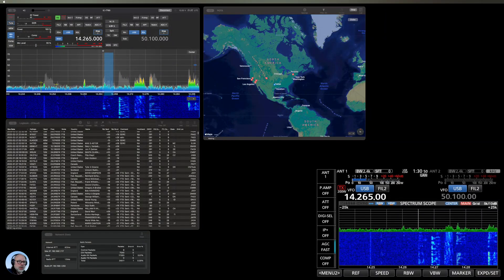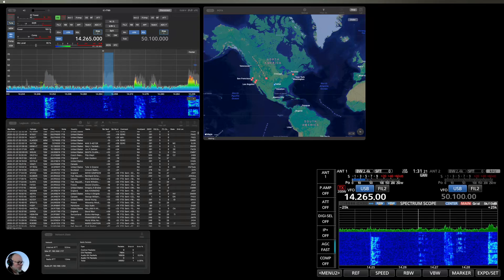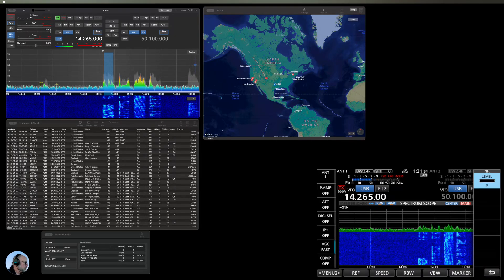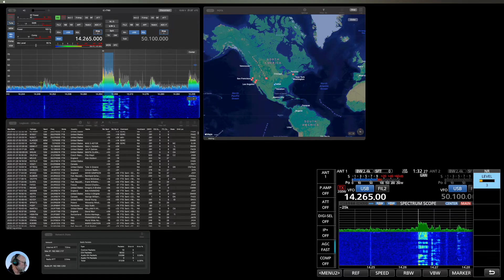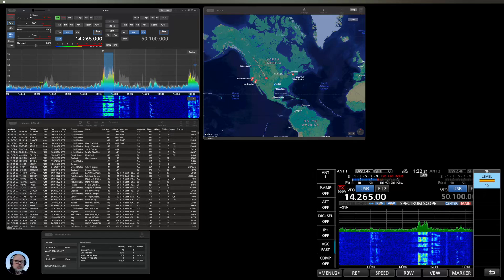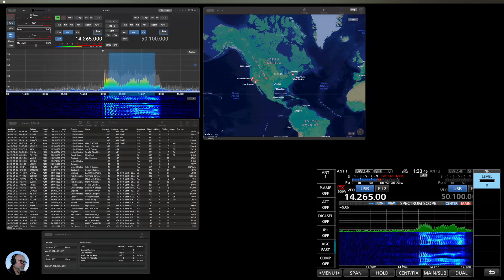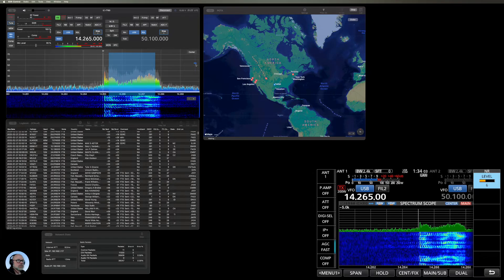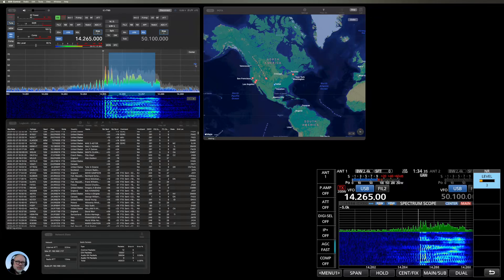Icom IC-7760 NR Test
Short video showing the different levels of NR available on the Icom IC-7760 on 20M using bandwidth 2.4k - This is from an OCF Wire about 25' off the ground here in St Paul TX.   I ran the NR controls from the font of the radio - but inside SDR Control Mac App the levels are also access by right clicking on NR button - so those levels can be set from SDRC App.